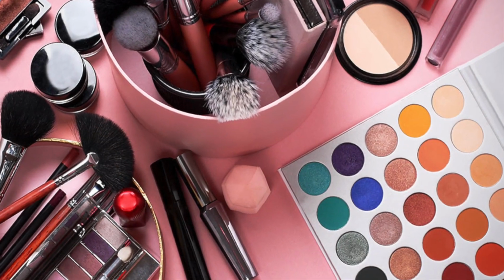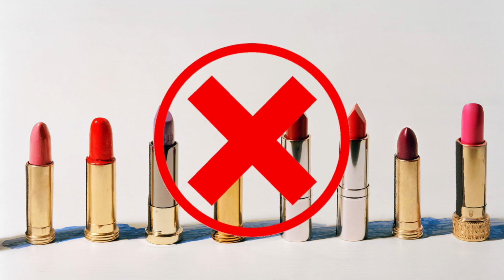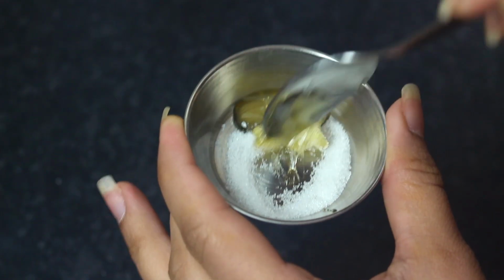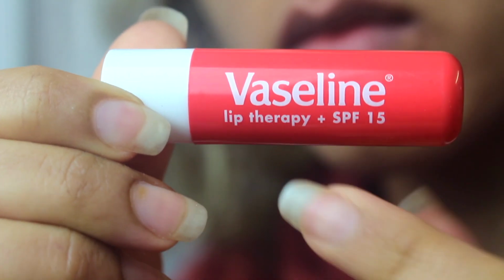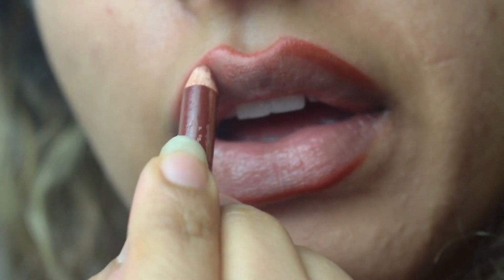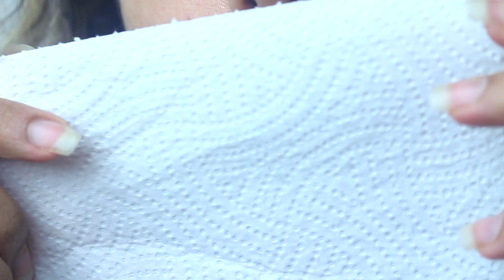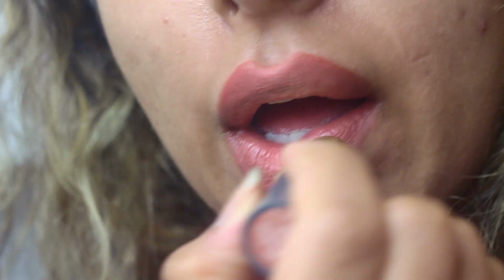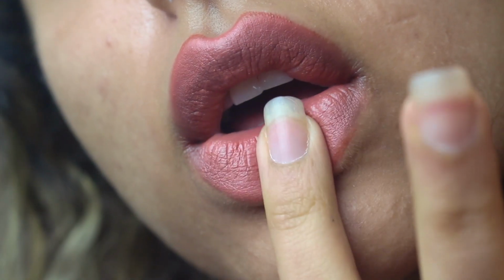MAKE YOUR LIPSTICK LAST ALL DAY/NIGHT!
MAKE YOUR LIPSTICK LAST ALL DAY/NIGHT! This video will show you how to make your lipstick last all day or all night. 5 simple steps and get red carpet ready next time you're going for a night out or a day time date. To learn how to make your lipstick last all day all you need is your favourite lip liner, lipstick of your choice, tissue paper and some translucent loose powder.

Love,
SolutionsRoom x